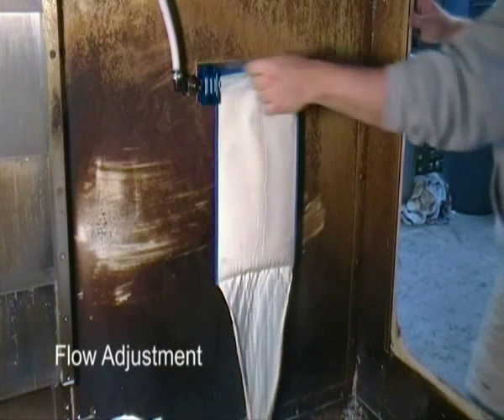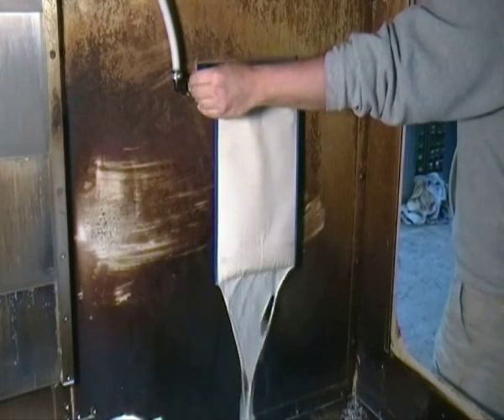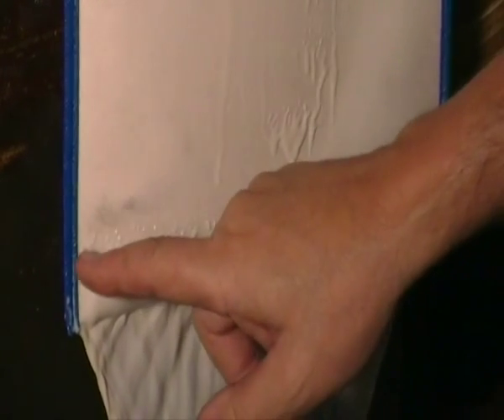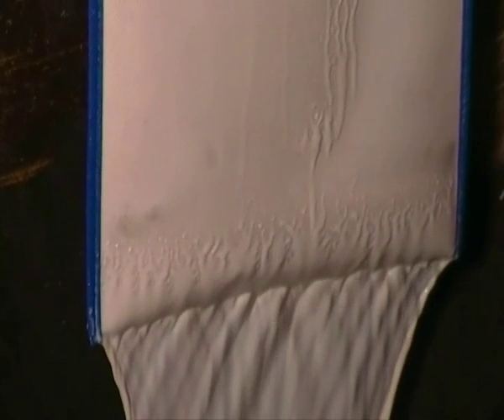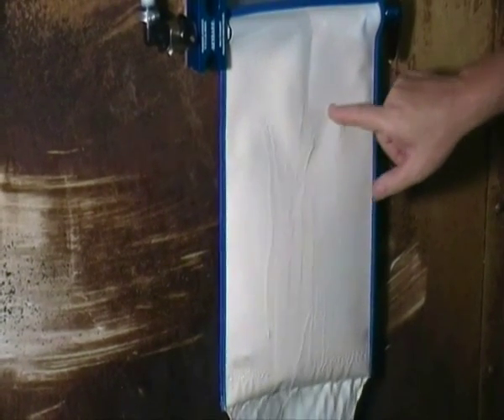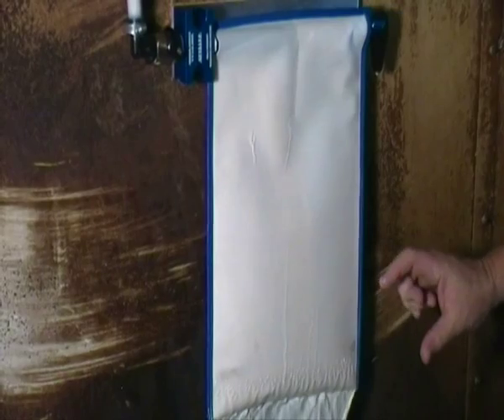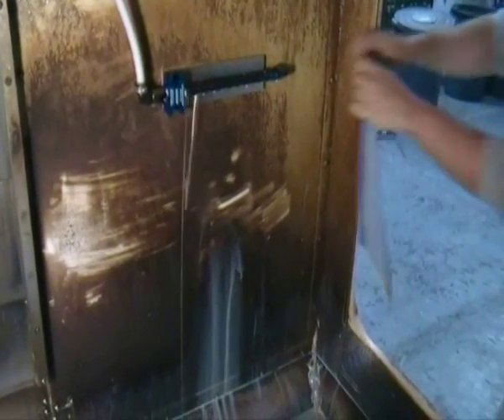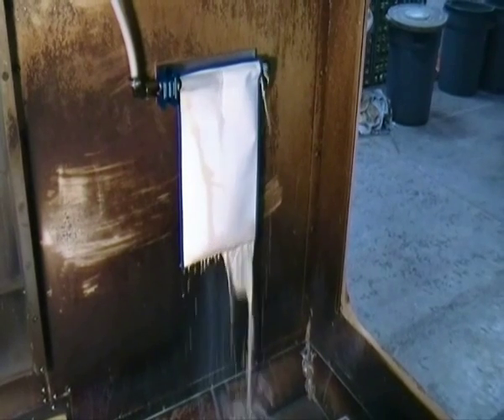Javelin Typical Installation - Part 3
Part 3 of typical Javelin machine coolant filter installation. Adjusting coolant flow and changing the filter bag when required.